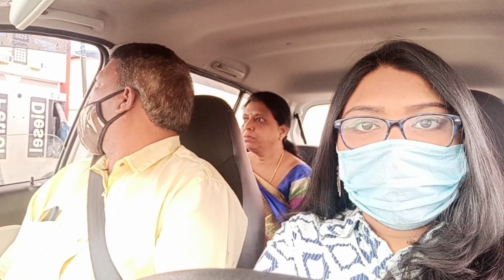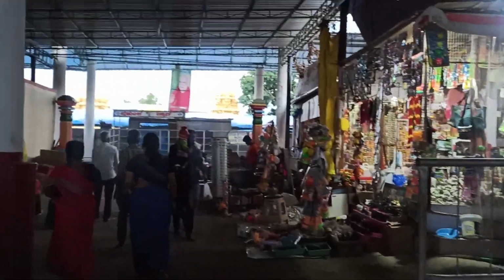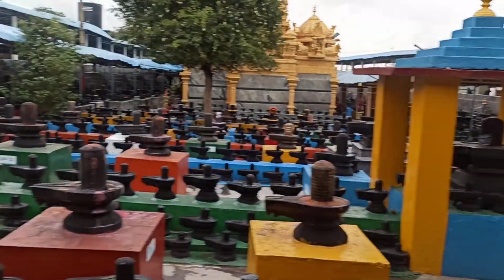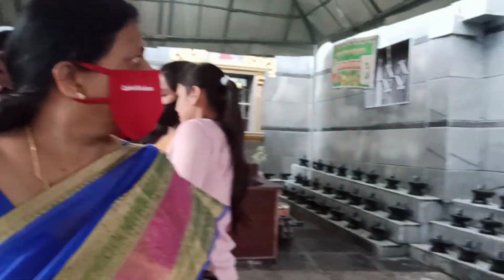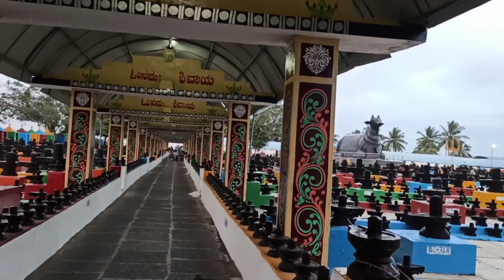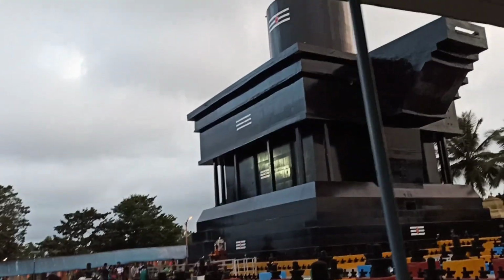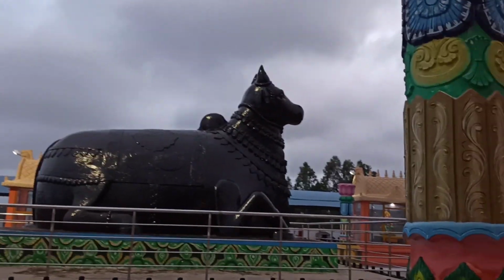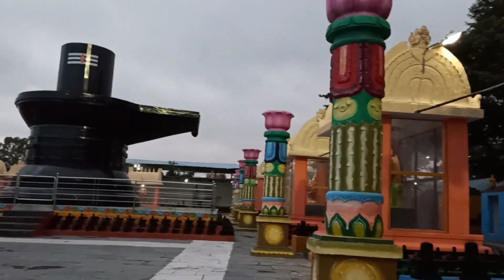kotilingeshwara Swamy temple